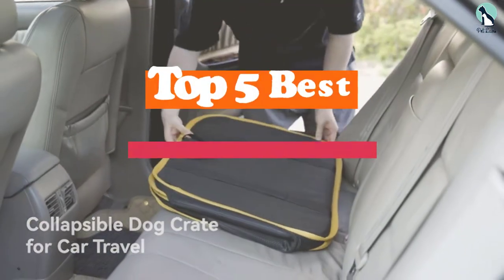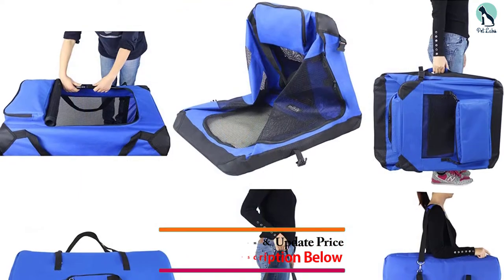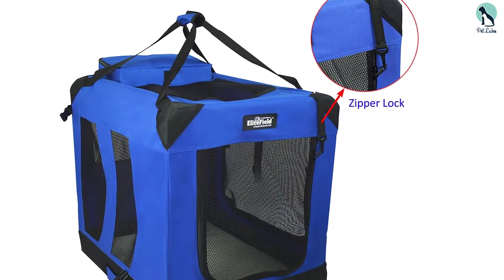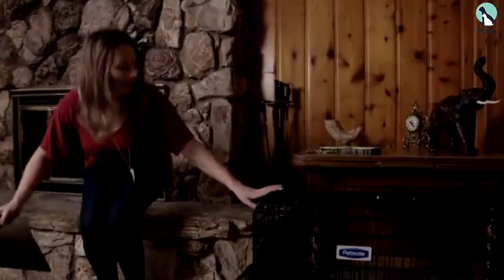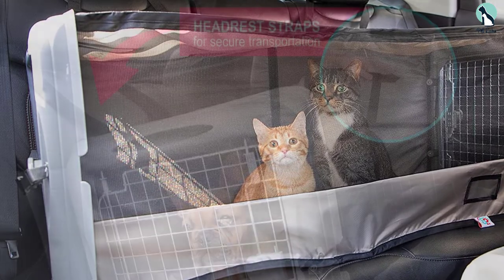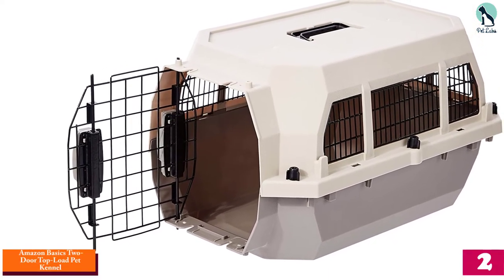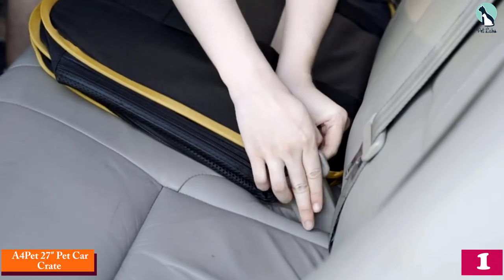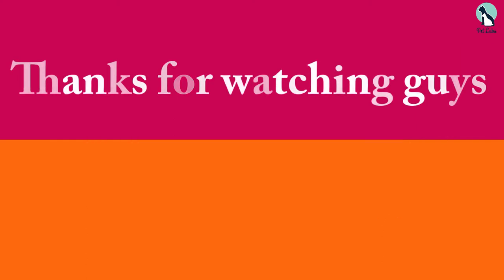✅Top 5 Best Dog Car Crates & Carriers of 2024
✅ 5. EliteField 3-Door Folding Soft Dog Crate

✅ 4. Petmate Two Door Pet Kennel

✅ 3. SPORT PET Kennel

✅ 2. Amazon Basics Two-Door Top-Load Pet Kennel

✅ 1. A4Pet 27″ Pet Car Crate